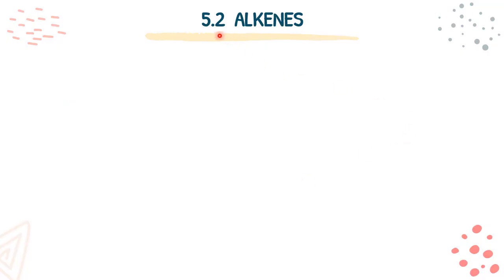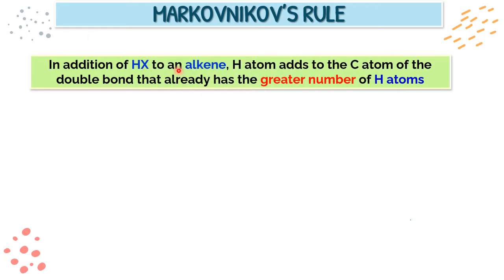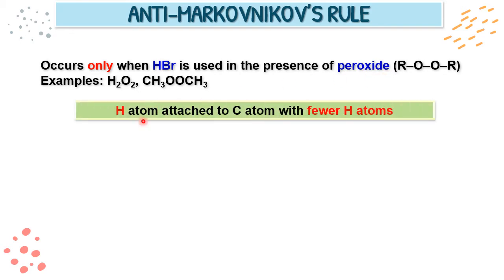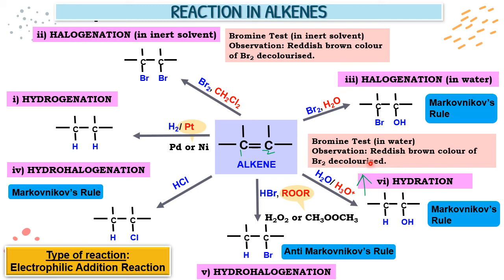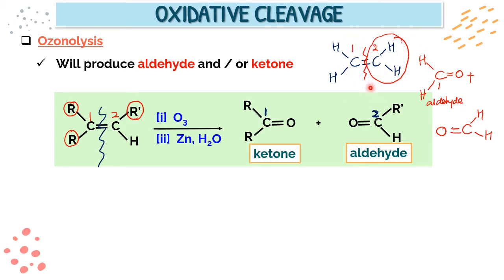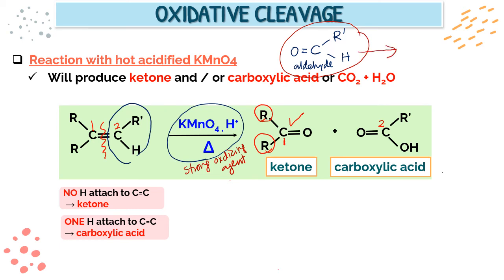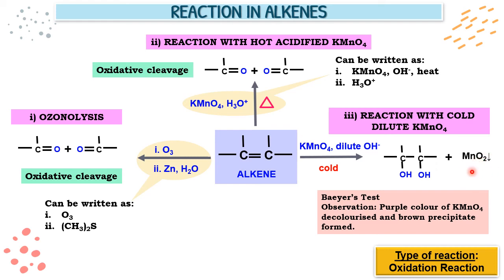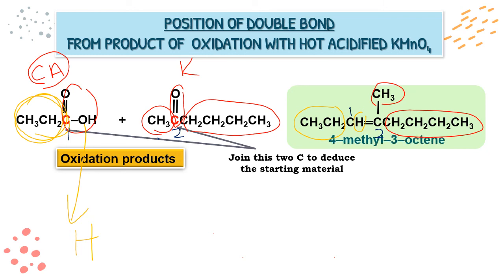SK025 : CHAPTER 5 HYDROCARBONS - 5.2 Alkenes (Part D)